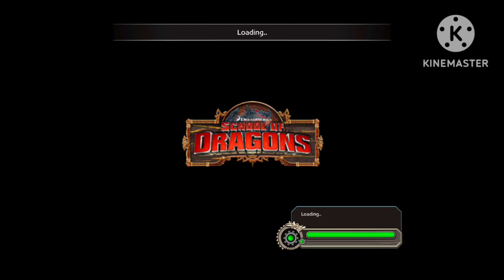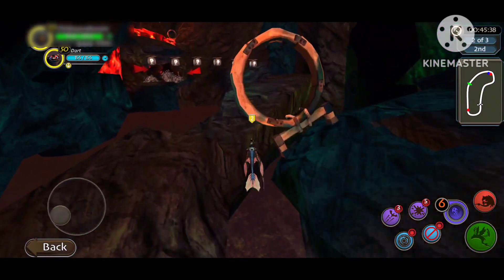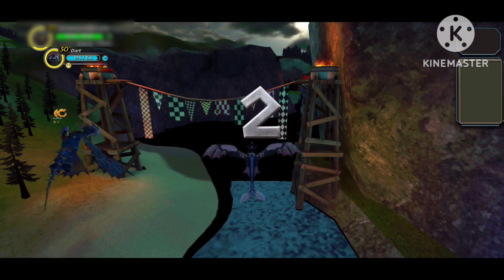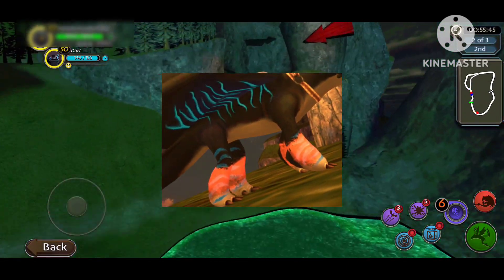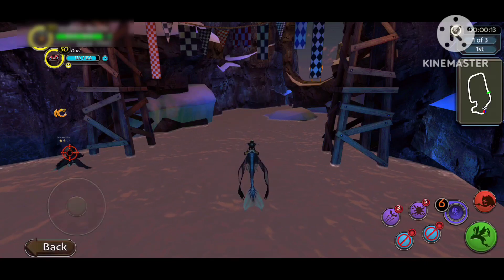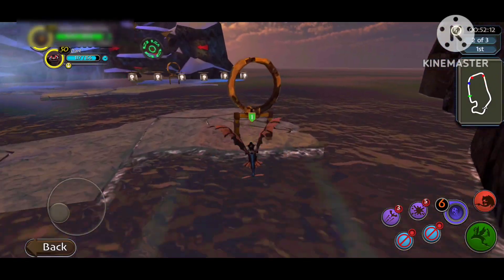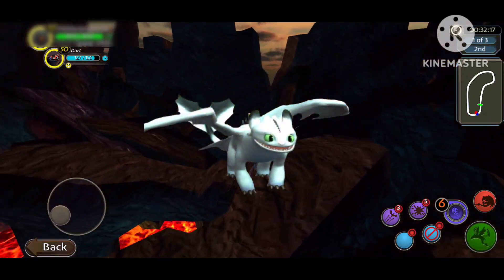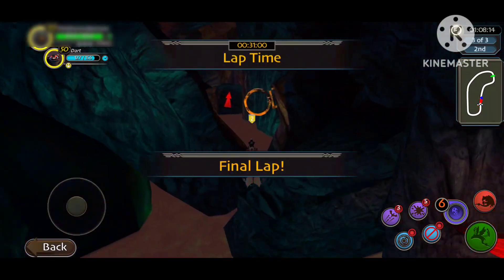How the Adult Nightlights could be improved| School of Dragons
My personal opinion on how the night lights can be improved in School of Dragons

It's no secret that the adult night lights lost many of their light fury traits that were present in the babies. This video is purely my opinion on how they could be better. From their anatomy to also their patterns.

I will reiterate that i don't dislike the adult night light models in any way. I still love them. Hell, i use them mainly.